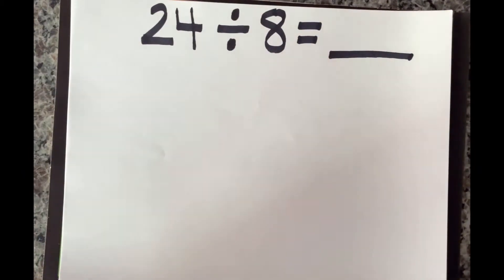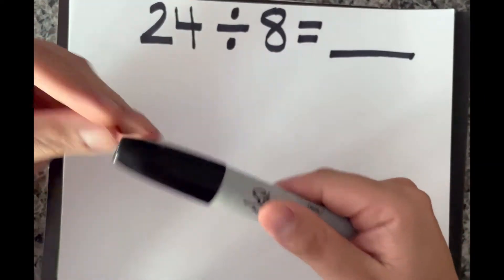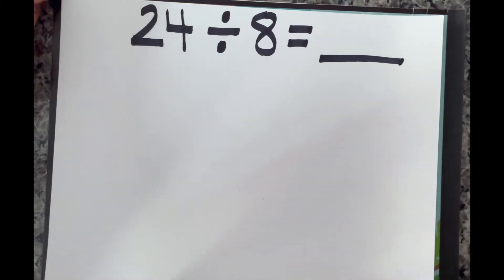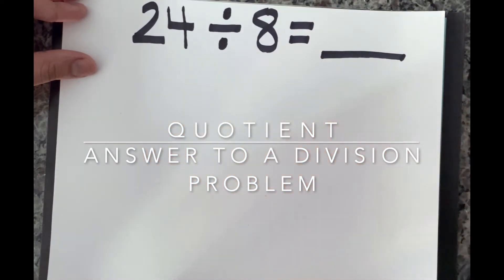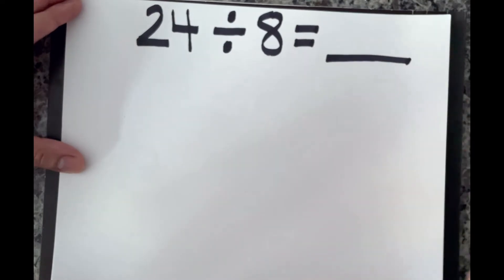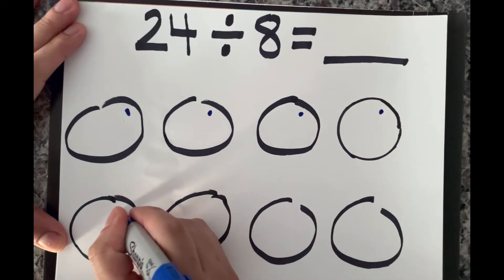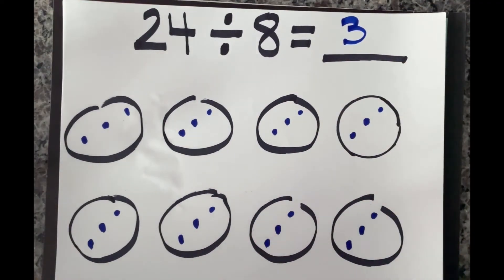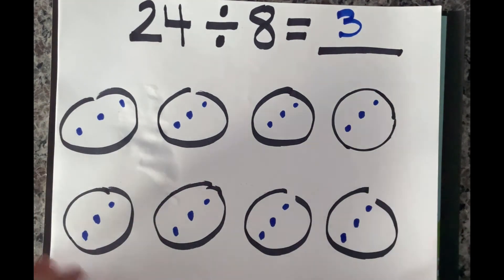How to Divide using the Equal Groups Strategy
Have students follow along to learn how to divide using the equalgroups strategy